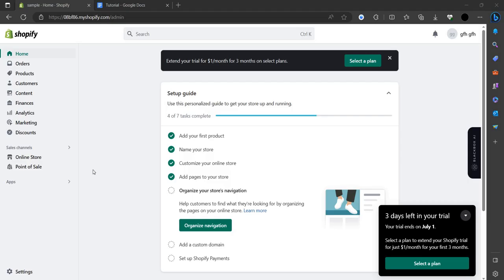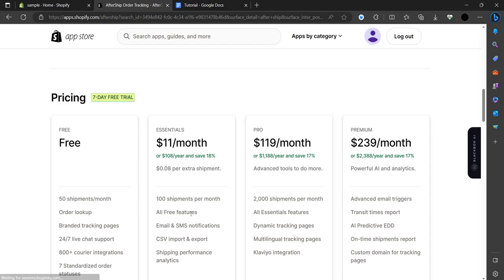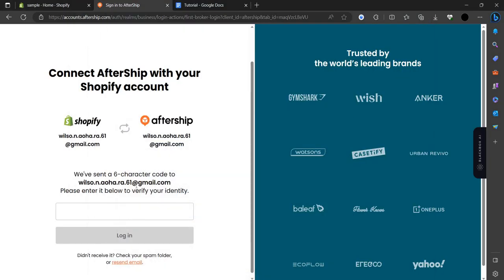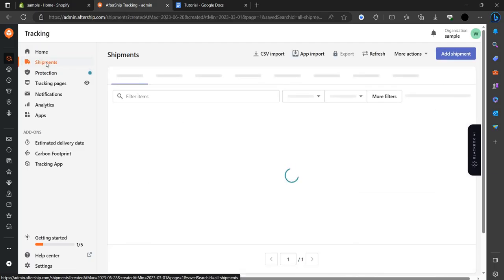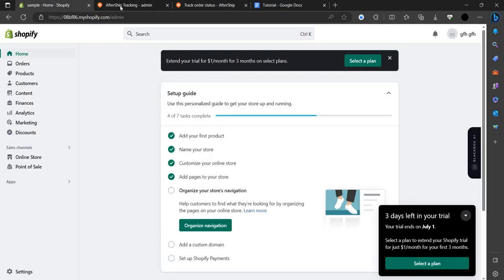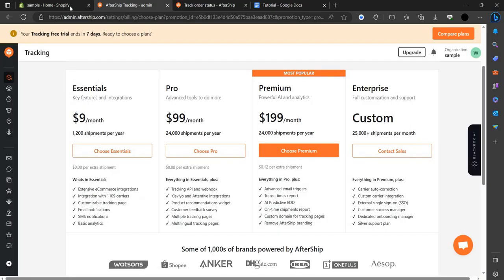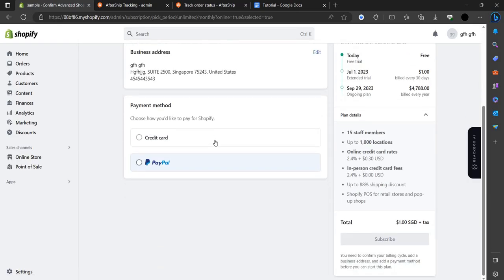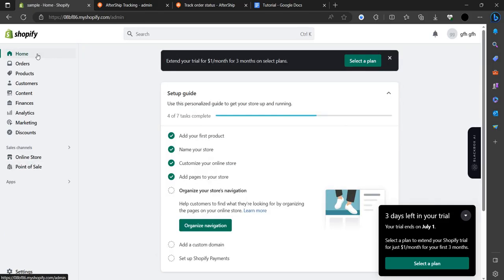✅ How To Dropship on Dsers with ShopifyDsers Dropshipping Tutorial (Full Guide)